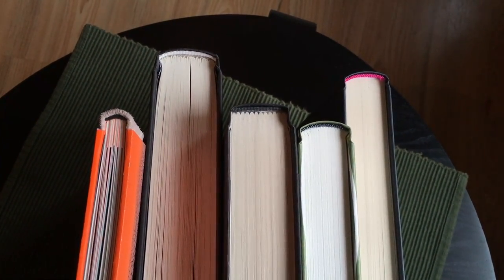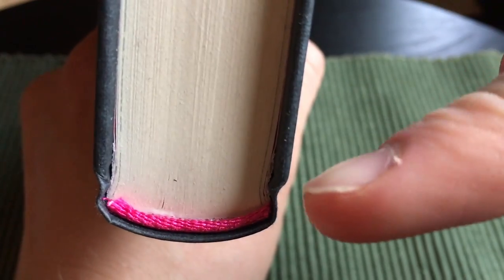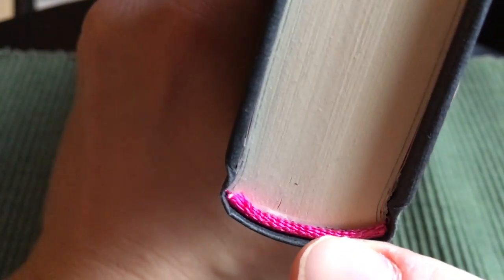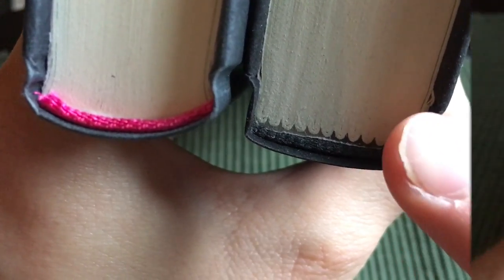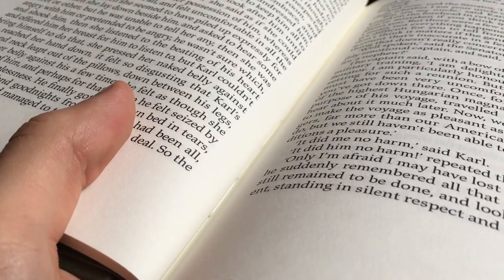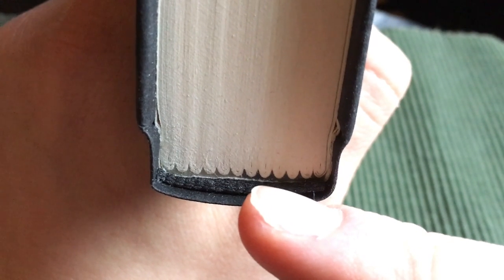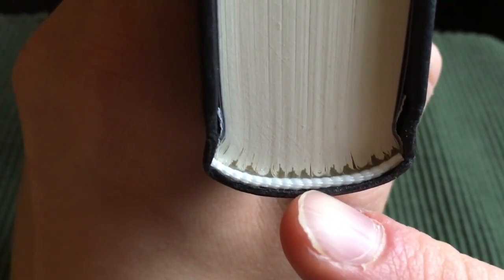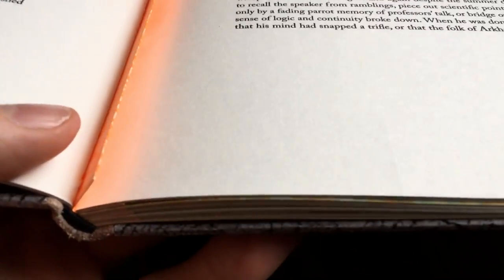Sewn vs. Glued Book Binding – How to Spot the Difference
Today we check out the differences between a sewn binding versus a glued one, and how to spot what is what!

In this video I cover smyth-sewn bindings, glued perfect bindings, concertina bindings and hybrid bindings.

The first book being used is the "Adult Version" of Harry Potter and the Philosopher's Stone (perfect binding).

The second book is: Amerika by Franz Kafka, published by the Folio Society (smyth-sewn binding).

The third book is: The Martian by Andy Weir (Hybrid(?) binding).

The fourth book is: The Hero with a Thousand Faces by Joseph Campbell ("fake smyth-sewn binding").

And the last book is the limited edition of "The Colour Out of Space" by H.P. Lovecraft published by Shelter Bookworks (concertina).

*USEFUL LINKS*

I create in-depth video reviews/presentations that focus mainly on Folio Society books, Everyman's Library books and Tolkien Deluxe Editions by Harper Collins.

*SCHEDULE*

* Filmed with: iPhone SE, 1080p - 60 FPS.
* Microphone: iPhone SE.
* Editing software: iMovie.
* Recording dates: 6/6-2017.